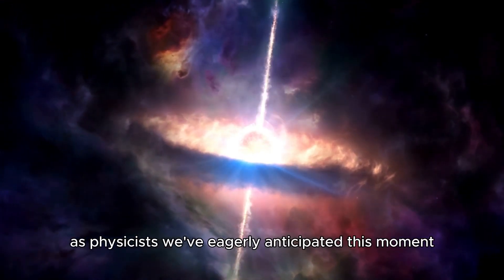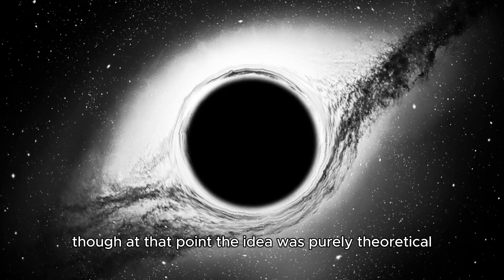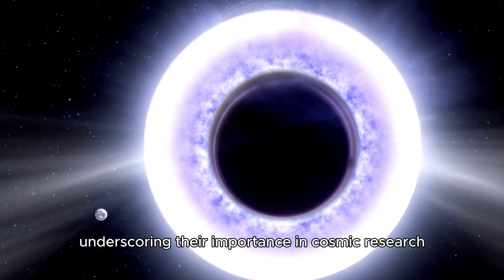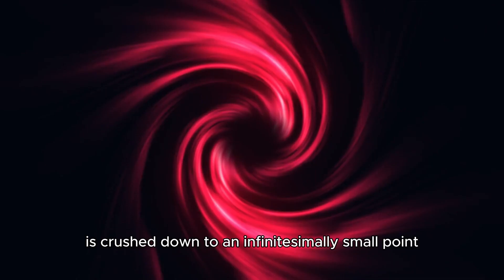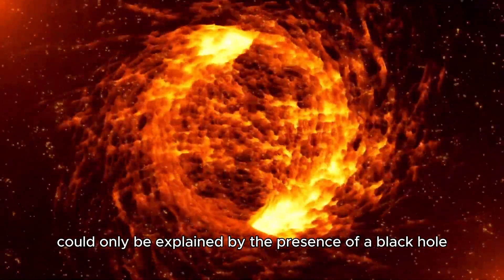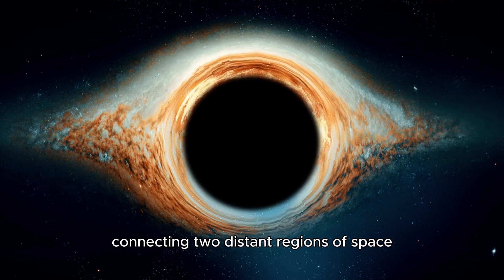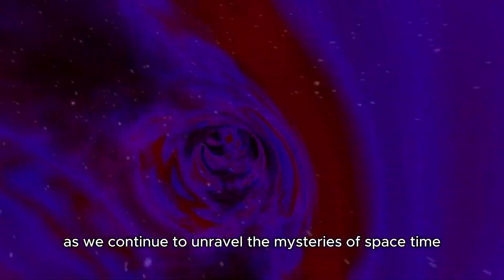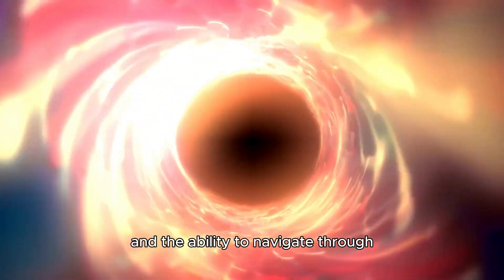Michio Kaku Reveals What’s Inside a Black Hole – The Truth Unveiled!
🌌🌀 Michio Kaku has finally unlocked the secrets of what's inside a black hole! After decades of mystery and debate, this incredible discovery could completely transform our understanding of the universe. What lies beyond the event horizon, and how does this breakthrough change the future of physics? Watch to find out! 🚀✨

In this video, we explore:
🔭 Michio Kaku’s groundbreaking insights into black holes
🌠 What the latest research reveals about the heart of a black hole
💡 The science of space-time and gravity
🧠 How this discovery changes our understanding of the cosmos
⚡ What’s next in black hole research?

Timestamps:
0:00 – Introduction to Michio Kaku and black hole mysteries
1:30 – What we thought we knew about black holes
3:00 – Michio Kaku’s new black hole breakthrough
5:10 – What’s really inside a black hole?
7:00 – How this discovery changes our view of the universe
9:30 – The impact on future physics and space exploration
11:00 – Conclusion and next steps in black hole research